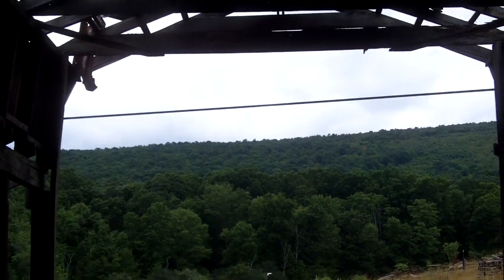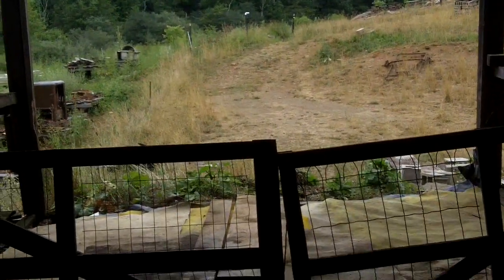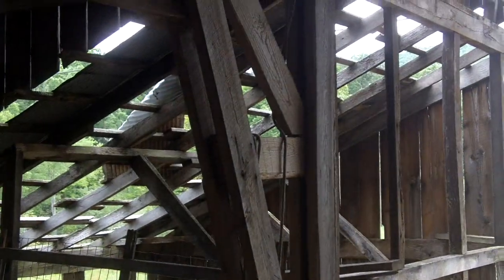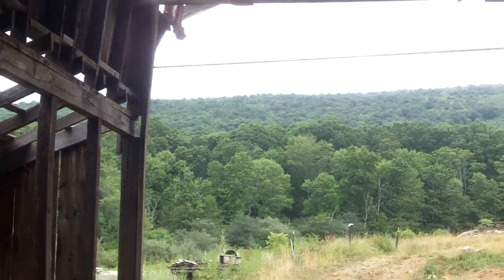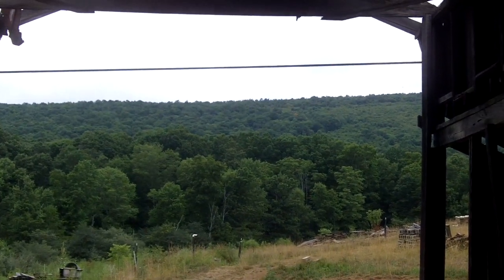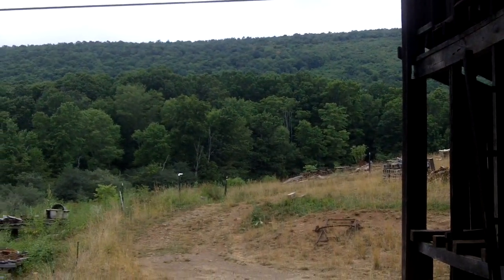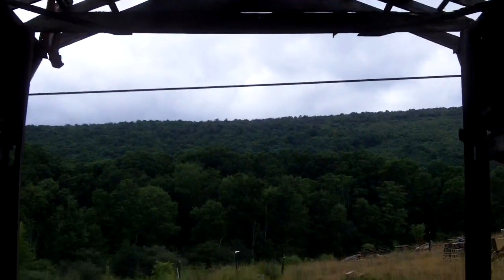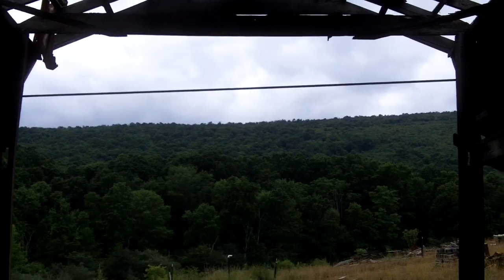Gasthaus 2 Changing the Roof Line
I show a very difficult roofing job that lies before me. Part of the problem is that I have no money to put into this and will be mostly working alone, but that certainly adds to the challenge.

This whole job of saving the building and converting it into a Gasthaus for people as well as for farm animals is going to take me years. Do I have enough time? I am 78 years old.